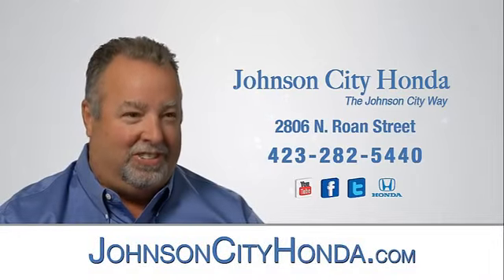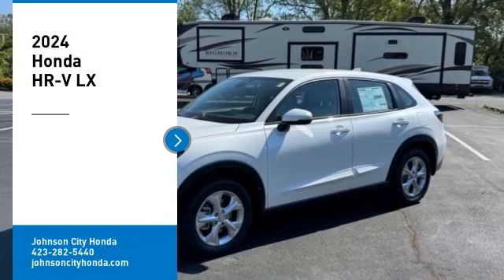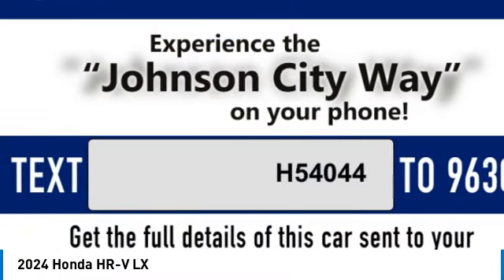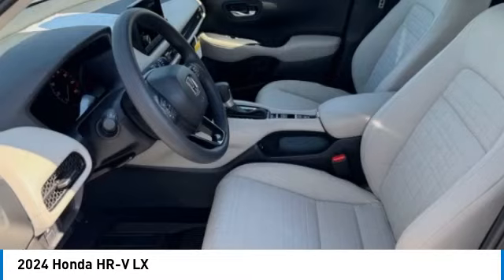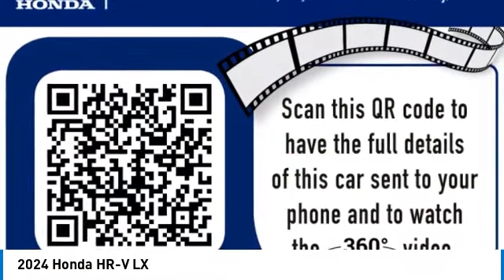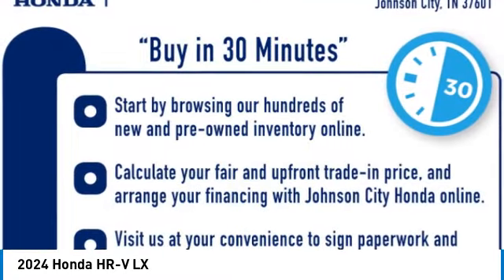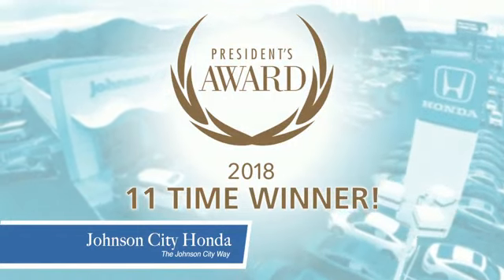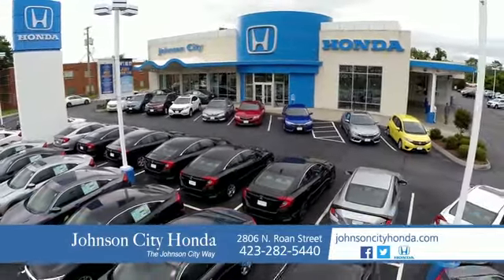2024 Honda HR-V LX New H54044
Looking for the right vehicle? Today could be your lucky day. this 2024 Honda HR-V could be yours.